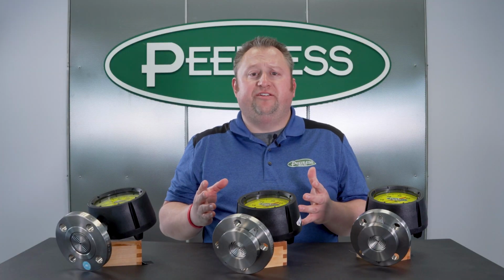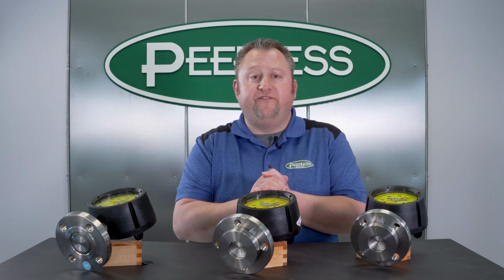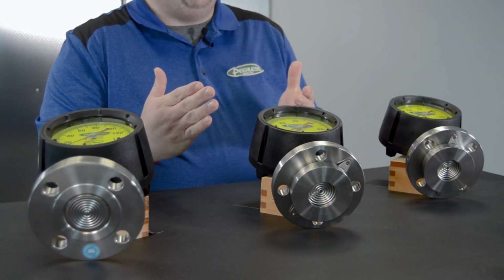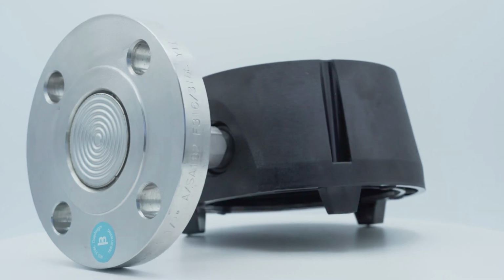REOTEMP Diaphragm Seals | Peerless SnapShop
This Peerless SnapShop gives you a closer look at one of the many unique and specialized components that Peerless provides our customers to help your process systems operate to their peak potential.

Today we are talking about the Diaphragm Seal on an instrument from our partners at REOTEMP. An essential component feature for protecting your equipment.

Want to learn more about our offerings from REOTEMP Instruments? Find our range of products from their fantastic manufacturing team on our